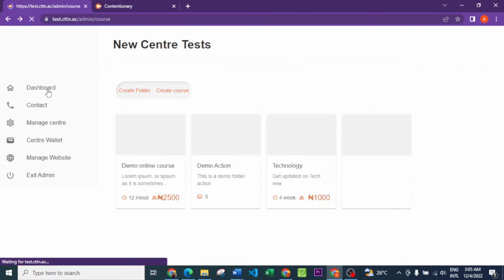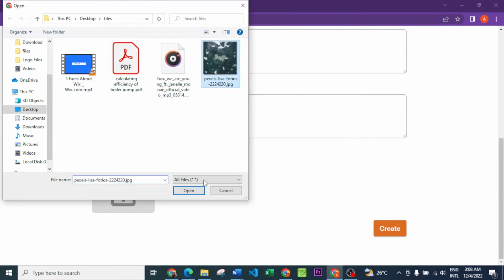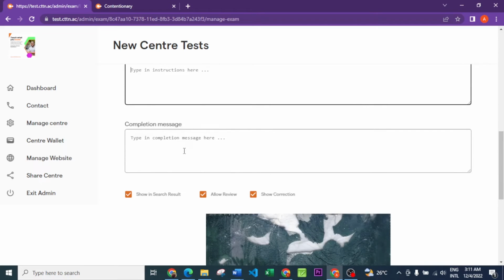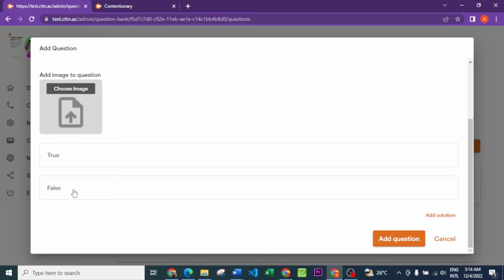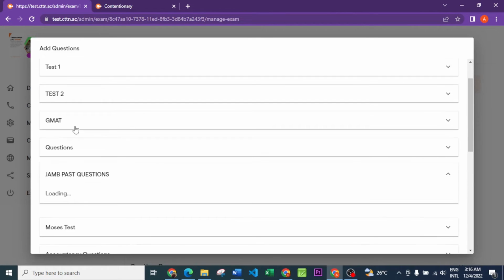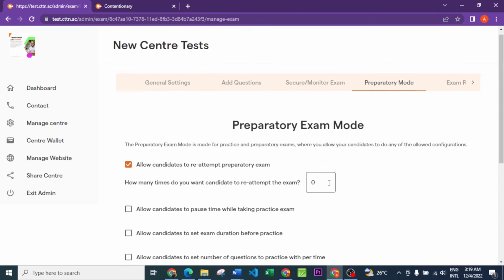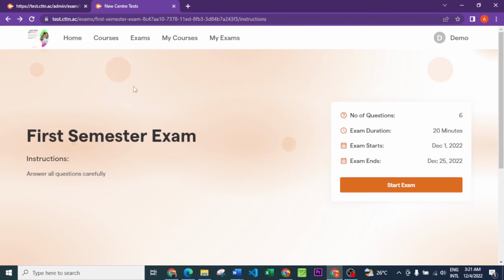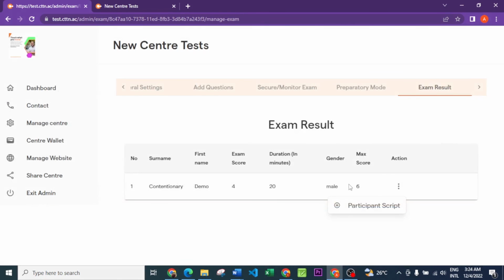Creating exam in your online academy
How to create exams, add questions and monitor students scores from your online academy in Contentionary